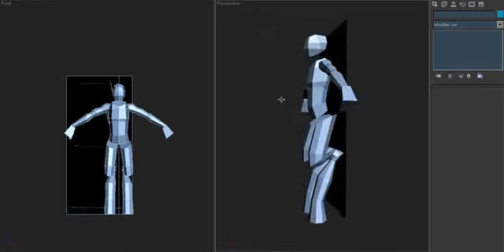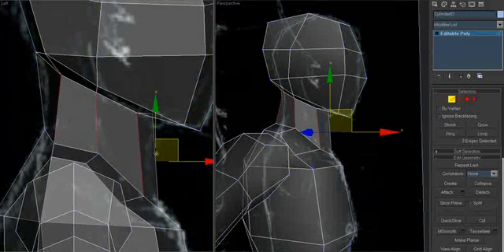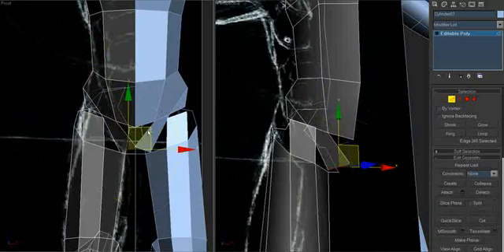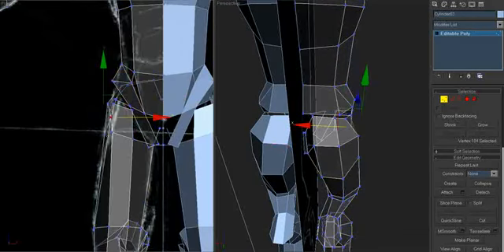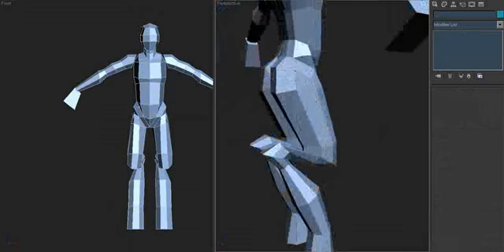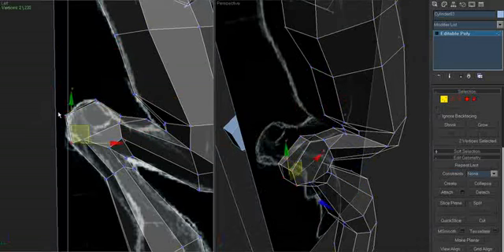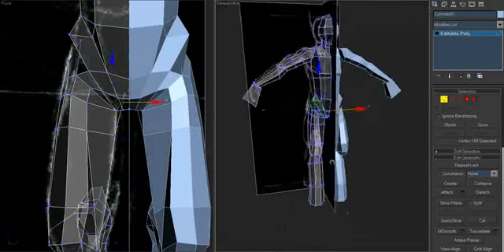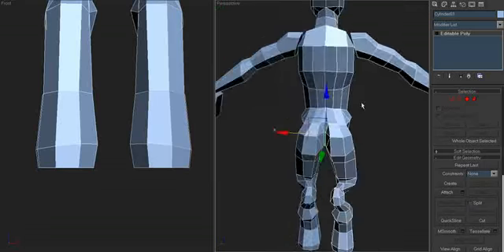Low Poly Character Series: 2 Modeling the Legs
Detailing out the Legs.